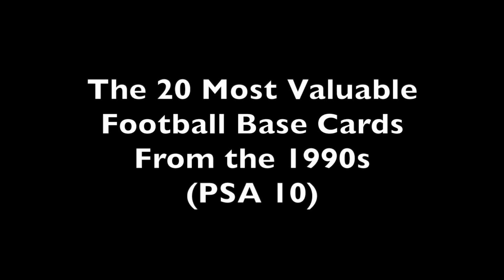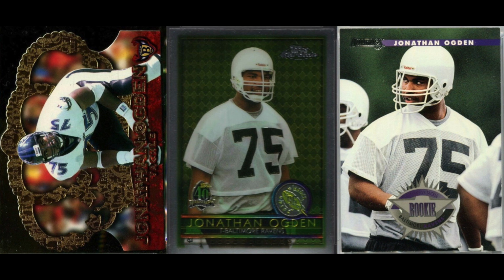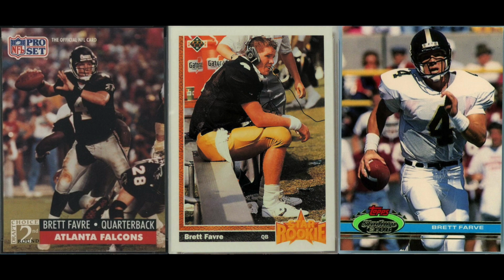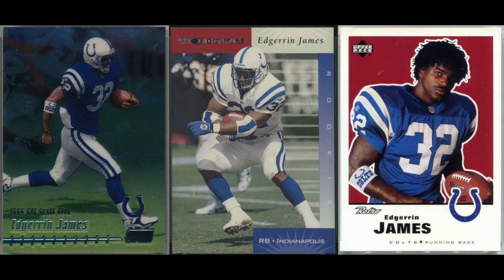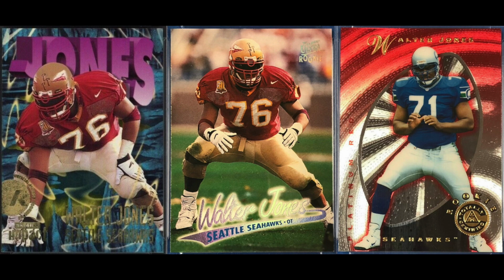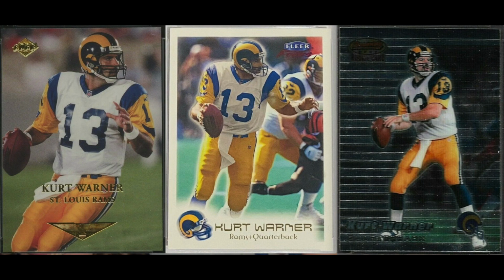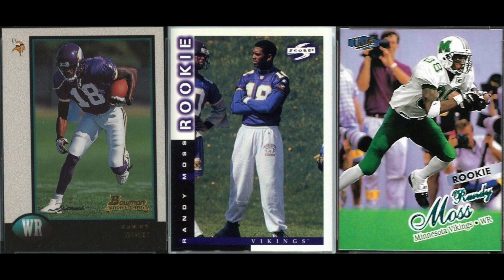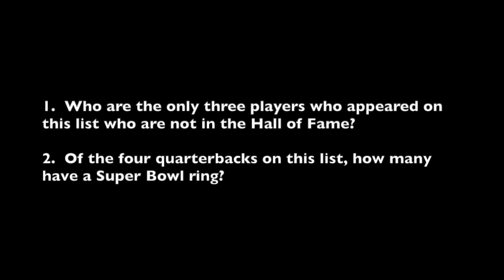The 20 Most Valuable Football Cards of the 1990s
w/ Chris Sewall

Counting down the 20 most valuable FB cards from the 1990s.  PSA 10 edition.

BTC ADDRESS: 1JXCgysKjBsjcbvNdvTd9L4CyiEUABPHEF
BCH ADDRESS: qrmfapl58xypqza4zjsw8fuw93nsldgryuvyrt225t
LTC ADDRESS: LepqejR8qHJaiugMHpVqmB8GrwUHSnBzCr
DOGE ADDRESS: D76qATevoYoGeU2gEhwTAzNBzhPvX7jWbt
XRP ADDRESS: rE4mneLpxb6UmjsC9VrfYCDK1M6qvHt2ZB
XTZ ADDRESS: tz1UPUkQrm9fKp2TXrKDXMQQs1KEeXjR9woM

CHANNEL SCHEDULE (all videos post 9:00am EST):

MONDAY: Miscellaneous (Stories, Hobby News, etc)
WEDNESDAY: High Rollers
THURSDAY: Regular Rollers
SATURDAY: Miscellaneous (Goldin Auctions, Countdown Lists, etc)